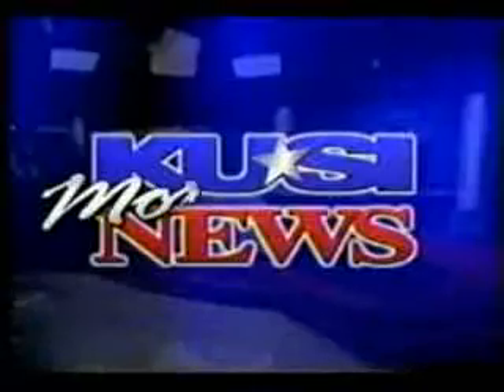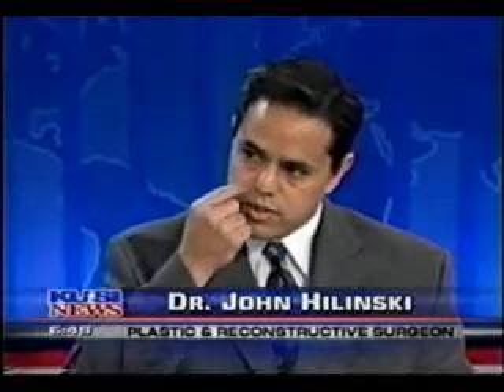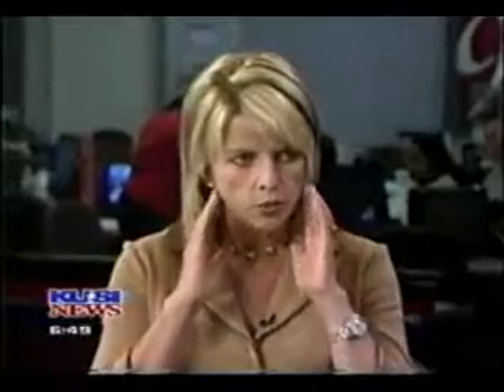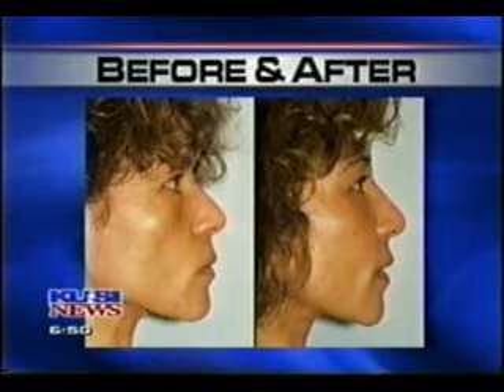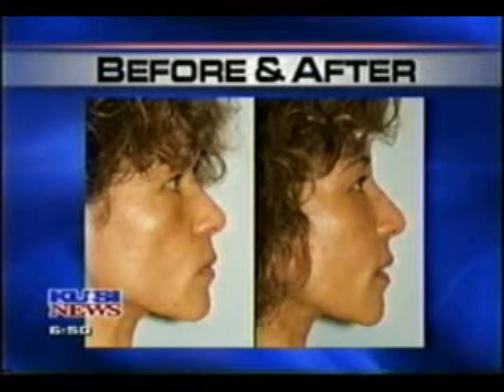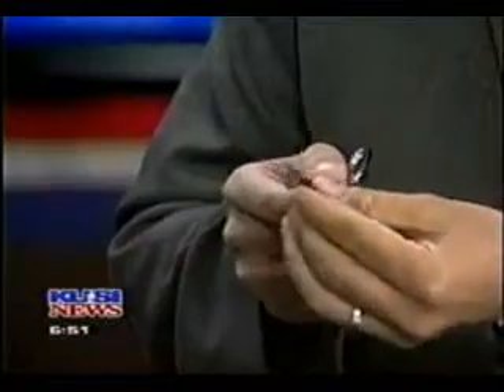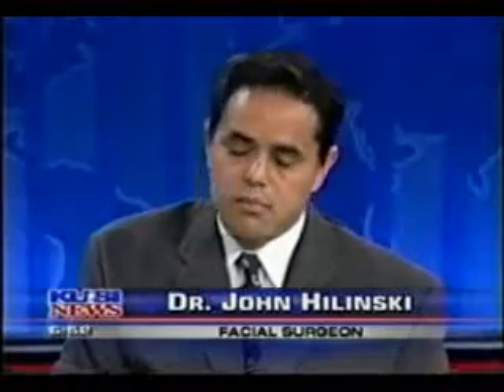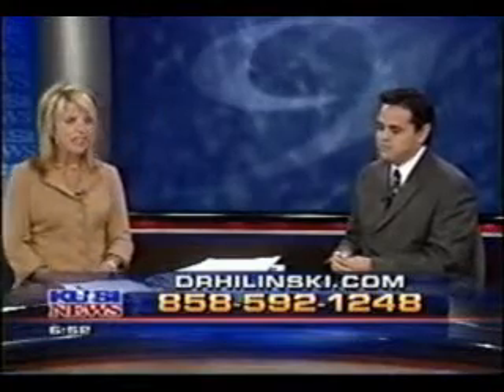Mid-Face Lift Surgery San Diego - Dr. John Hilinski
Dr. John Hilinski discusses and demonstrates mid-face lift procedures with San Diego's KUSI Morning News. Dr. John Hilinski is a double board certified San Diego facial plastic surgeon.